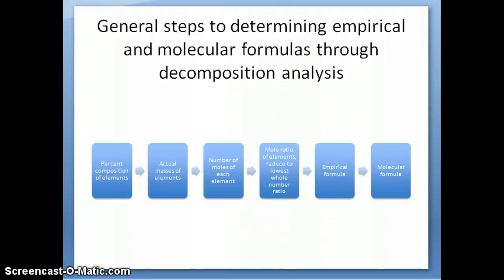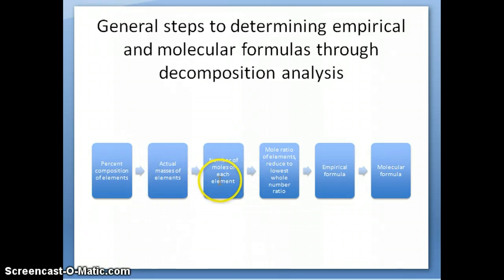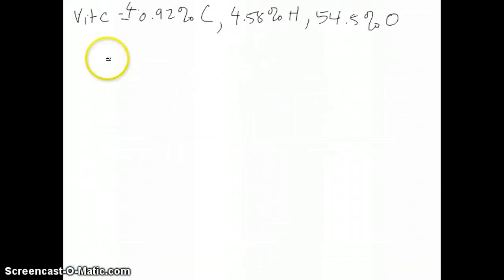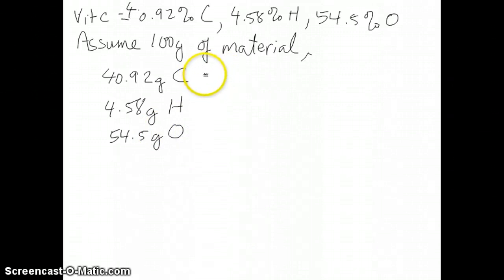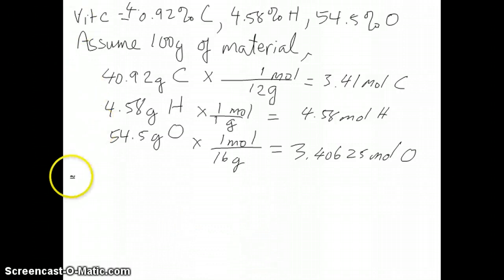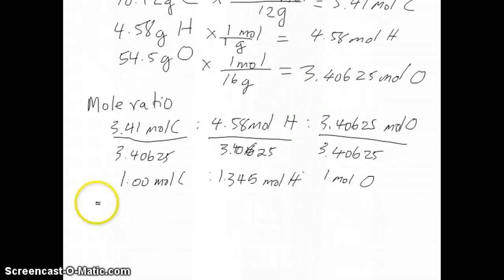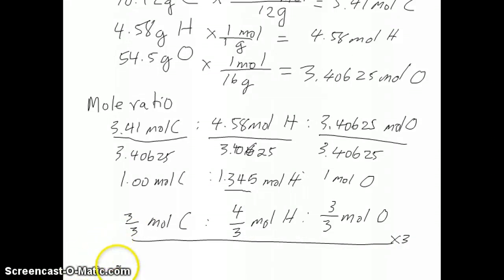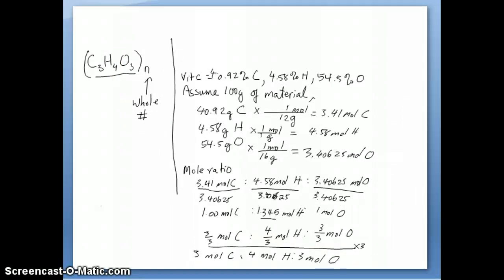Chemical Formulas Part 2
Decomposition analysis and calculation for empirical formula